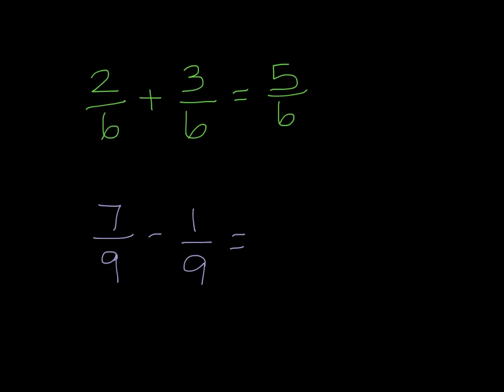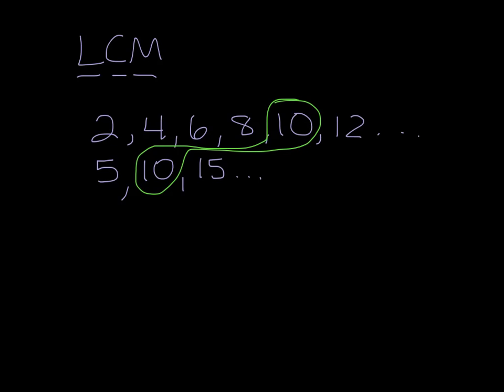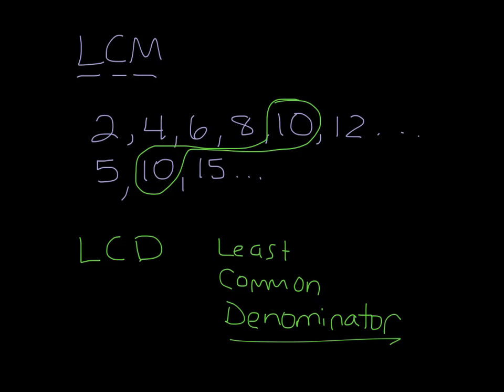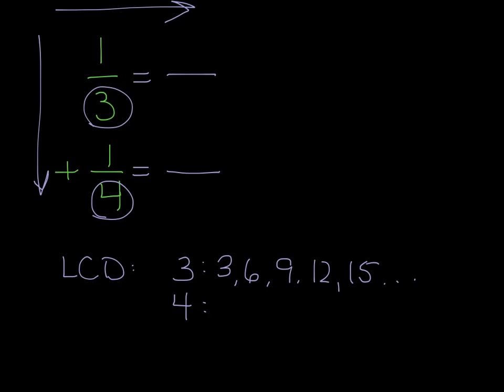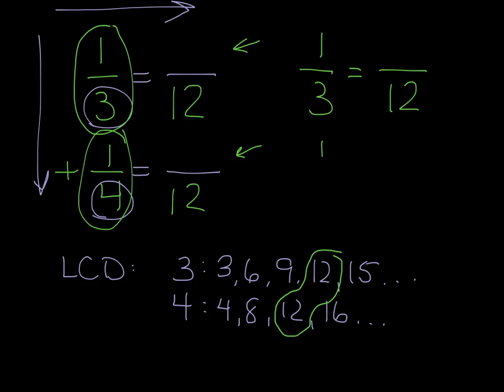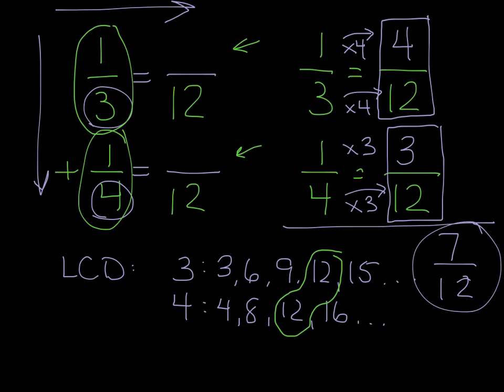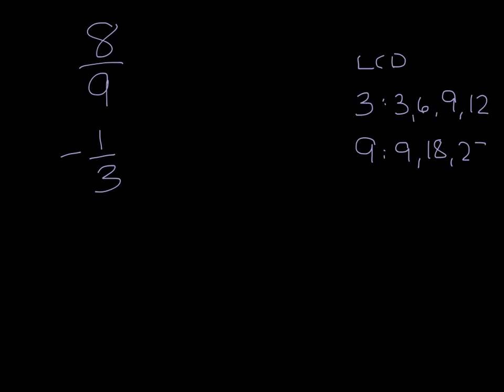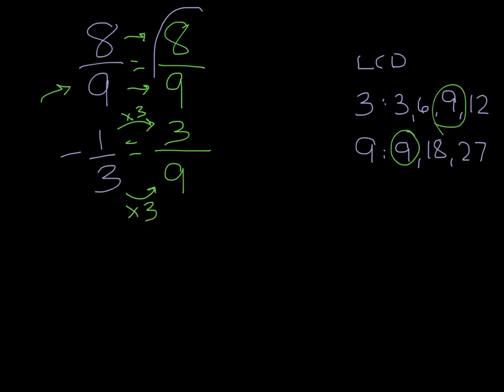Adding & Subtracting Fractions with Unlike Denominators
This video can help you with the steps to adding or subtracting fractions with unlike denominators.